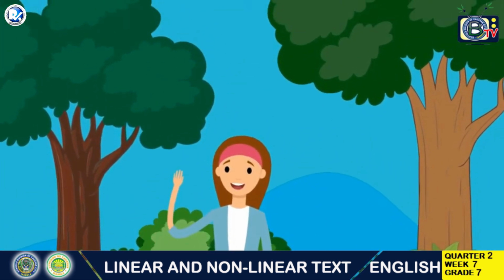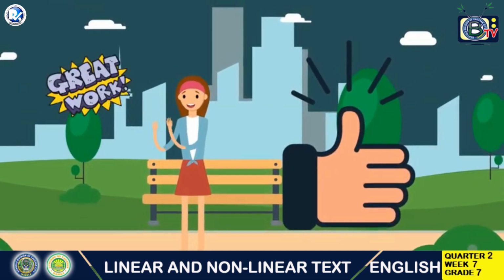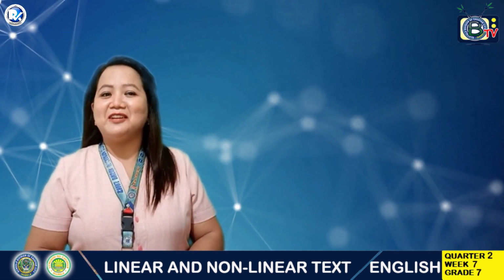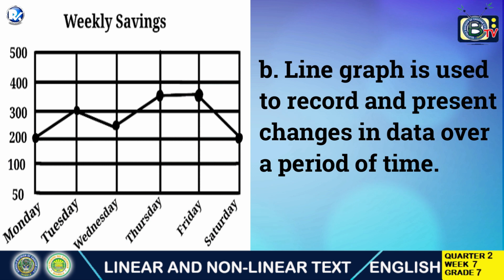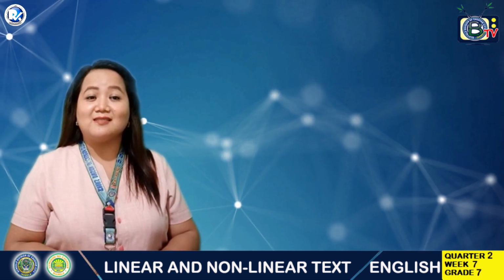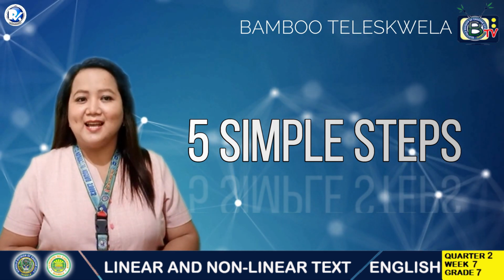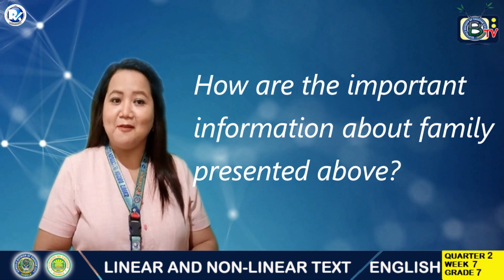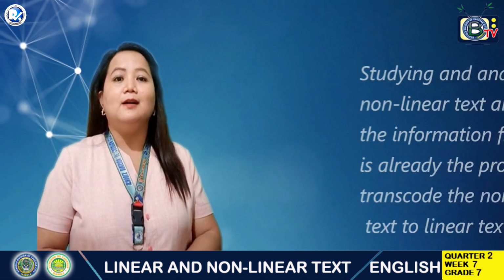ENGLISH 7 : LINEAR AND NON LINEAR TEXT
Please follow and share my facebook page! thanks!